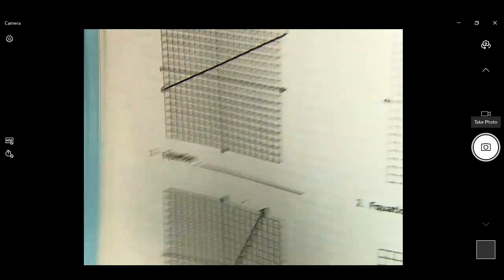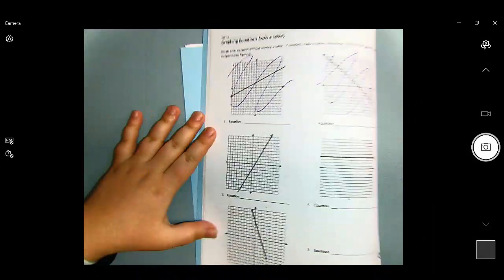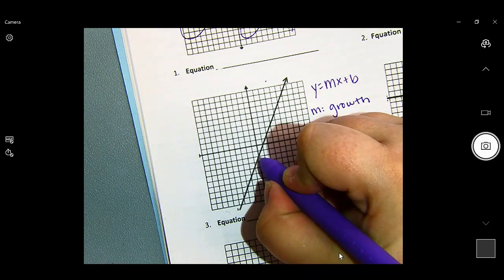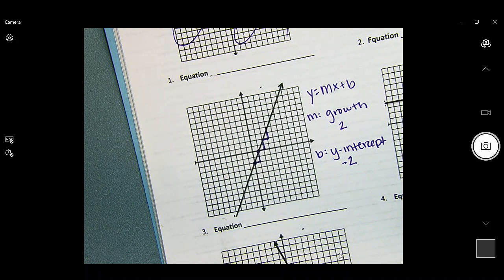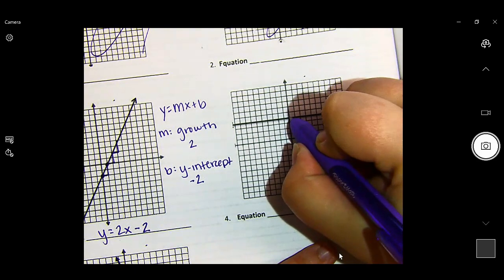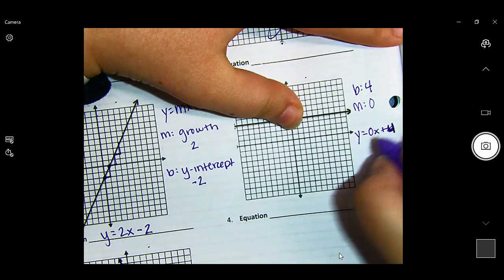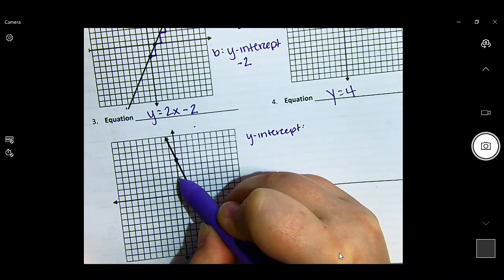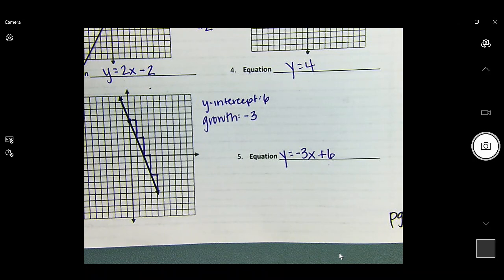Notes - Page 20 (unit 4)